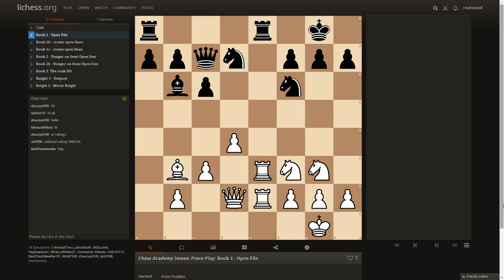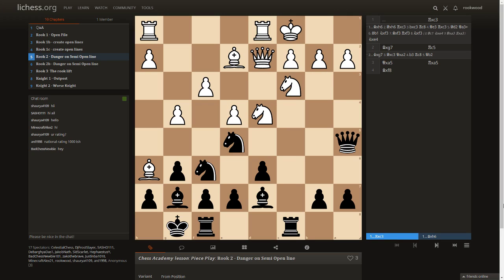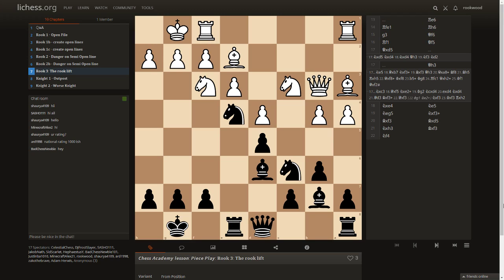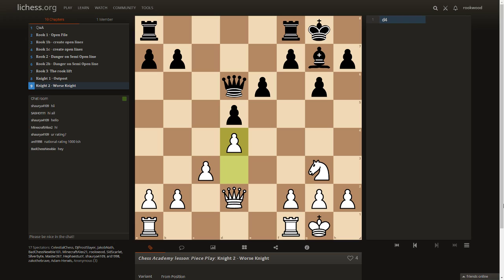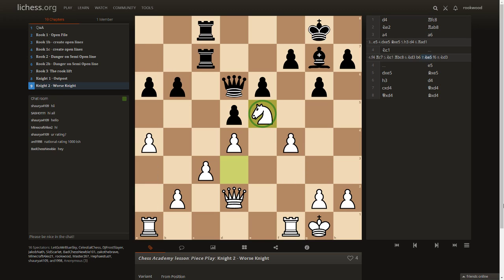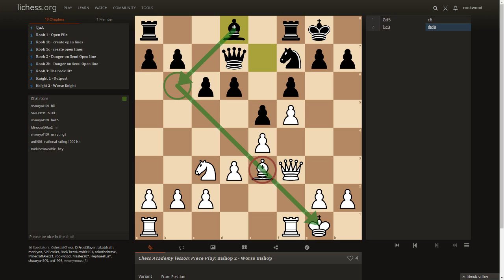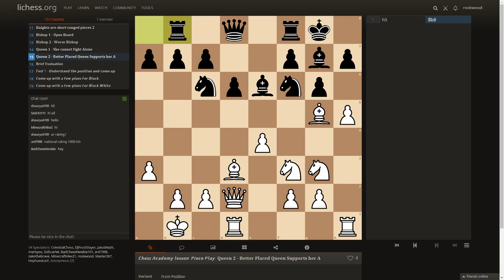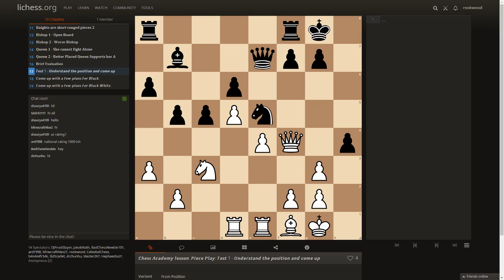Middlegame Piece Play - Heph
This is a recording of a lecture by Heph. He is a staff member in our community who helps members improve their chess skills.